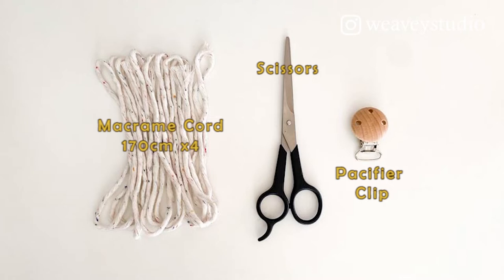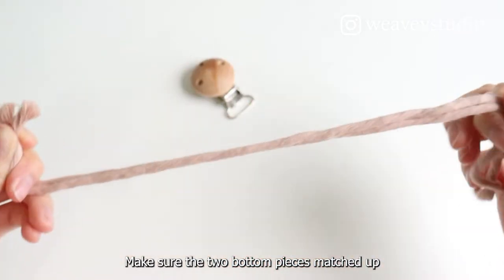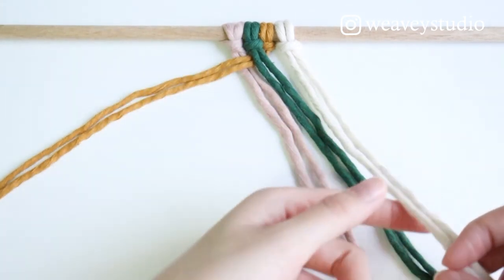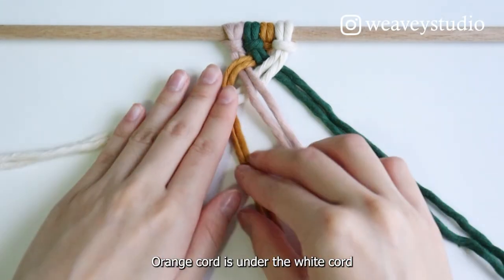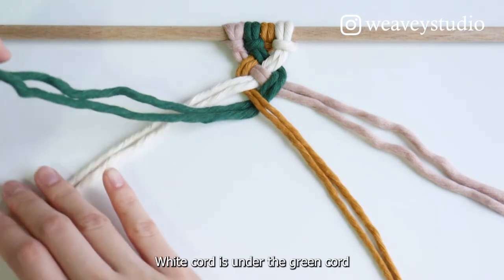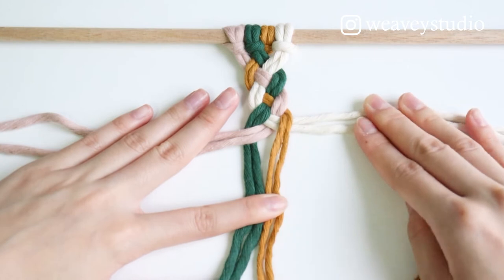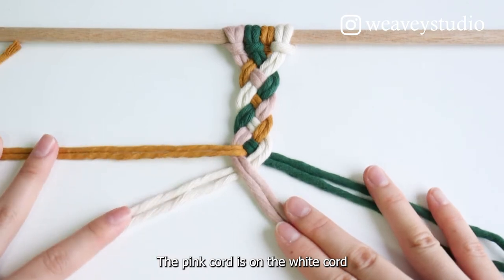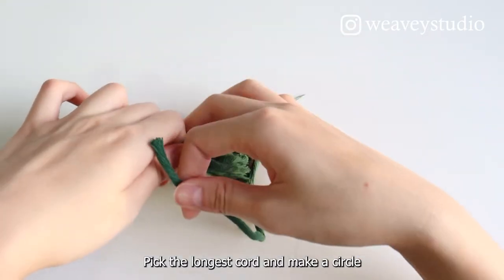Macrame Baby Pacifier Clip TUTORIAL#1 | DIY for beginners | Easy pattern STEP BY STEP | WeaveyStudio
Hi Weavey Fam! This is Jaffee from Weavey Studio. In today's video I will be sharing with you how I make a Macrame Baby Pacifier Clip! This DIY doesn't require a lot of materials and it is super fun to make! All of the pattern are beginner friendly and are easy to follow. I made this Macrame Baby Pacifier Clip tutorial for someone who has no idea of macrame project or knots. So I show you step-by-step exactly how to tie the knot. If you already have mastered this not you can just skip through to see exactly how this design is made. Love you all!

Are you stuck in quarantine or self-isolation? Are the kids home on school holidays, bored and driving you batty?!? Well you have come to the right place! You can DIY most of my macrame creations in the comfort of your own home. This DIY kits come with all the supplies required (cut at the correct length), easy to follow as well as a diagram of basic macrame knots. We also provide a QR code to you and you can scan it to get to our tutorial video on youtube. Step by step which is easy for beginner. Beginner friendly. This kit is a great inexpensive way to try macramé! You'll get high quality 3mm cotton cord in your preferred color. This is a boho tassel macrame keychain for baby to hang their pacifier on their clothes. Suitable occasions: baby shower or new born baby birthday, add bohemian style and simple texture to your personal items become more attractive.

How to make Macrame Baby Pacifier Clip

✩ Camera & Editing ✩
Camera:  Canon 200 D Mark II
Editing apps: Adobe Premier Pro

✩ Upcoming Video ✩
Macrame Rainbow keychain tutorial
How to run a small business
A day in my life as a small business owner
How to improve rate on social media platform, eg. Instagram, TikTok, Pinterest, Facebook. etc
Packing video (small business)

Q&A
1. How To Clean Macrame Safely And Easily
You can find beloved macrame crafts and decor in most households. And just like any other household items, they need to be washed and cleaned every once in a while!
Things You’ll Need:
Mild Dish Soap, Baking Soda, Lukewarm Water, Soft Bristle Brush, How to Wash Machine Macrame.

Drying Macrame:
To prevent wear and tear, it is recommended to let the macrame air-dry.